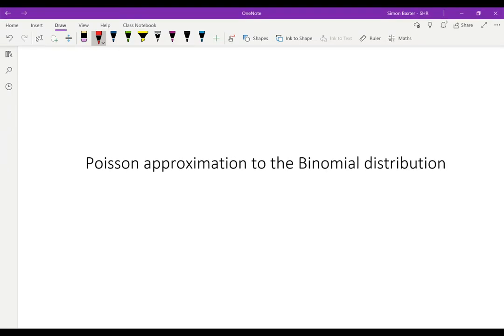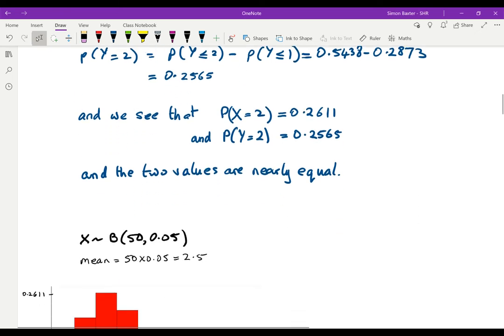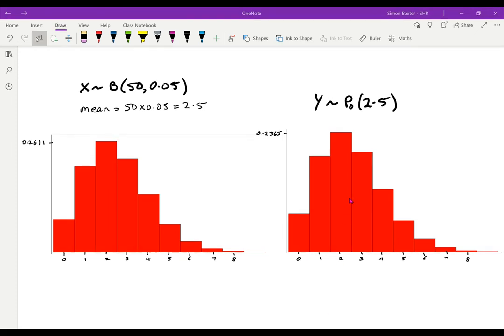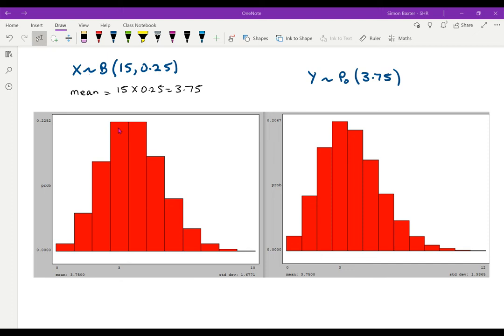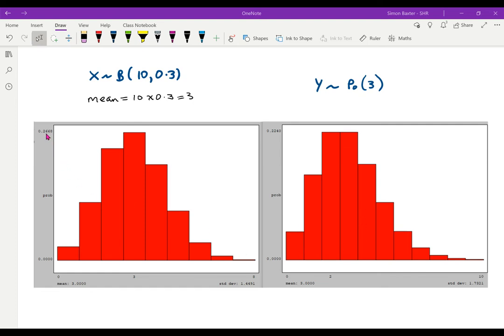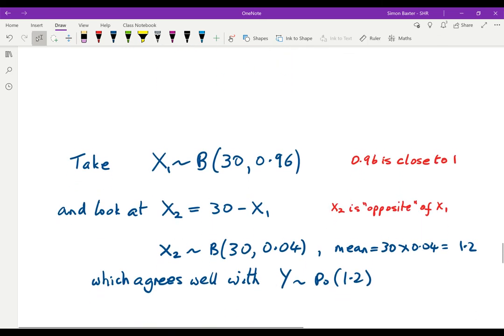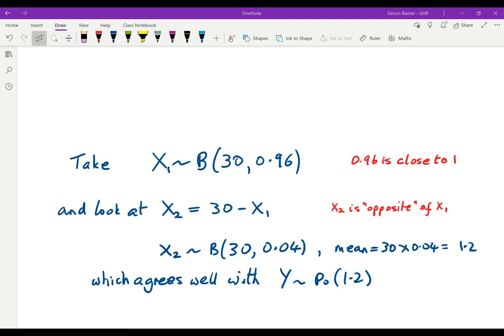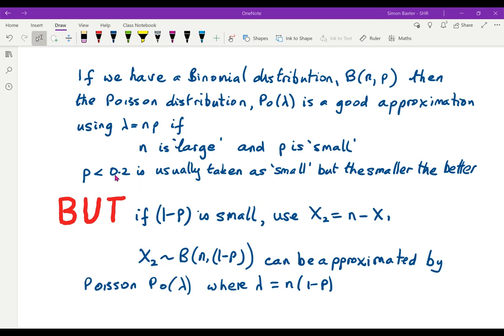S2 2.3a Poisson approximation to Binomial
Poisson approx to the Binomial - justified using histograms.